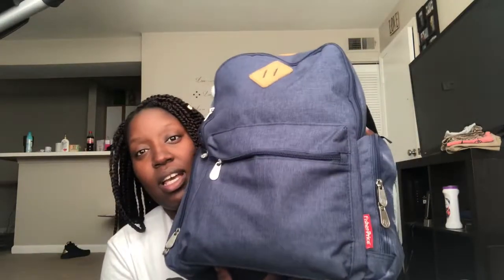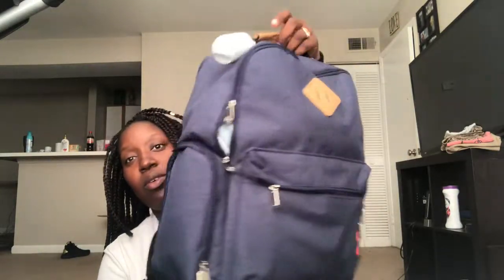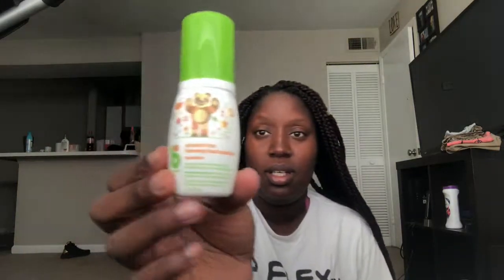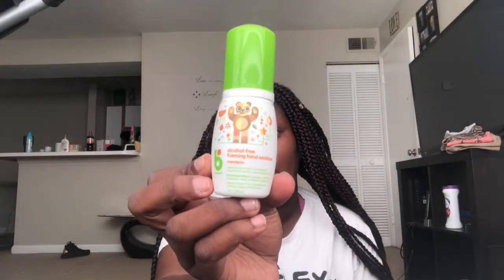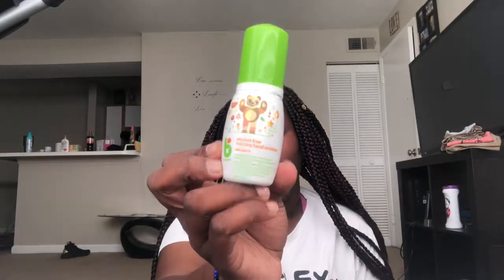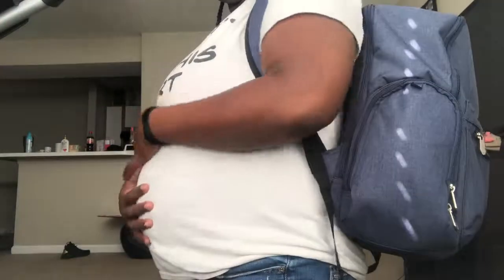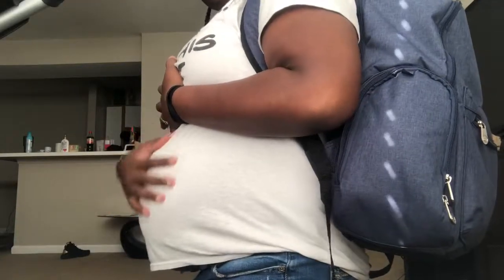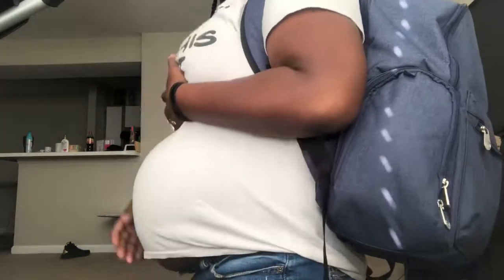What's In My Diaper Bag 2019 | While Having Contractions | Fisher-Price River Backpack Diaper Bag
Hi loves I am currently having contractions and I wanted to film what's in my diaper bag before I pack it in the car and head to the hospital. I hope you enjoy and that this is helpful to you.